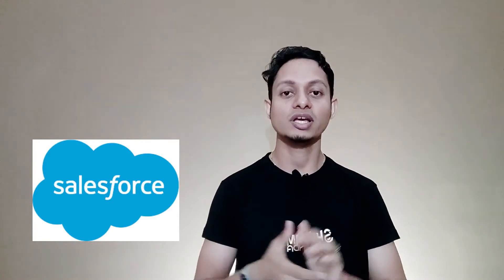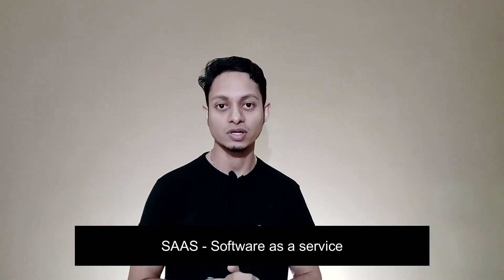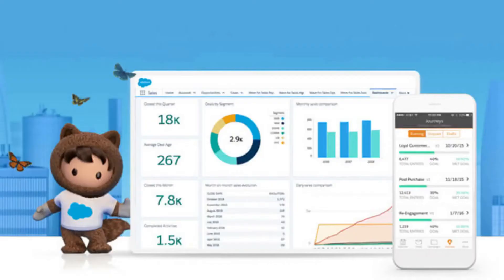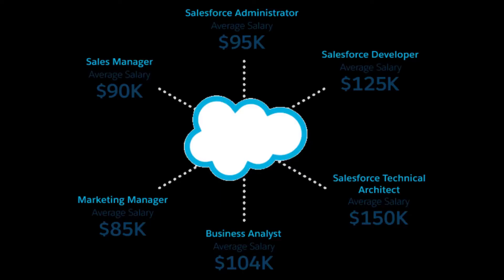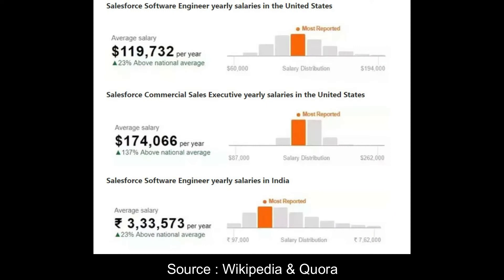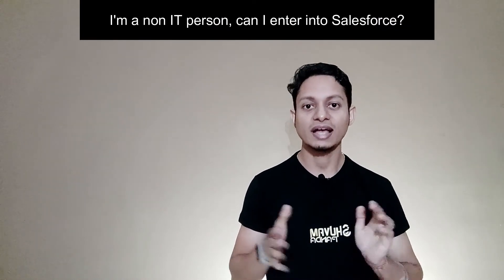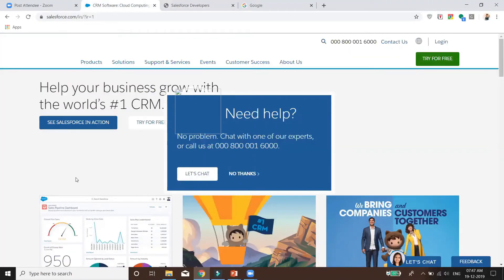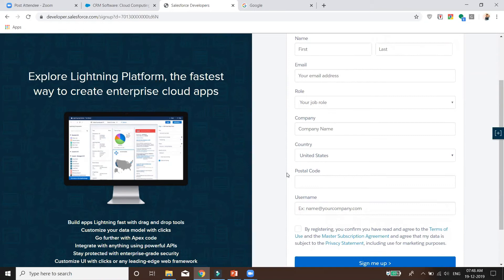What is Salesforce? Why it is used? Who can learn it? Career | Job | Salary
Basically, Salesforce is a top class CRM cloud computing technology and creating million jobs across the world. You also chase your dreams with Salesforce.To know more watch this video.

Points covered:
What is Salesforce?
Why it is used?
Who can learn it?
what is the career opportunity after learning salesforce?
How many jobs are vacant in salesforce?
which which company are using salesforce?
What will be the salary range?
What is the meaning of Salesforce?
What is Salesforce technology?
What is the main purpose of Salesforce?
Does salesforce need coding?
Is Salesforce a good career?
Does Google use Salesforce?
Does Facebook use Salesforce?
What is Salesforce in layman's terms?
What exactly is a CRM?